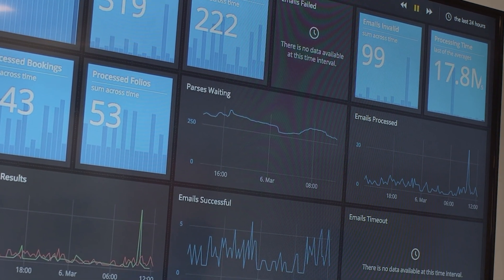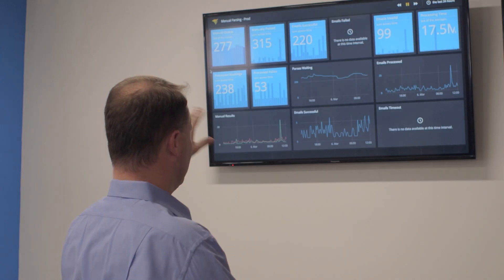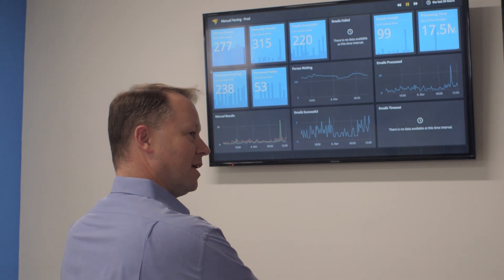Application Performance Management Simplified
Learn how SolarWinds® AppOptics™ helped Traxo implement a successful APM strategy, including the ability to monitor applications and systems proactively, address and display business KPIs, and support deployments and roll-outs.